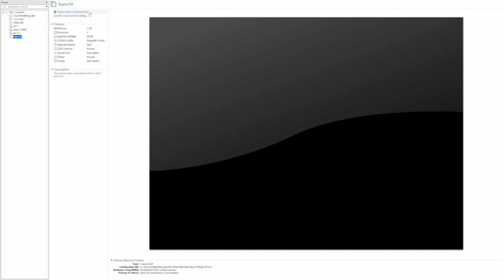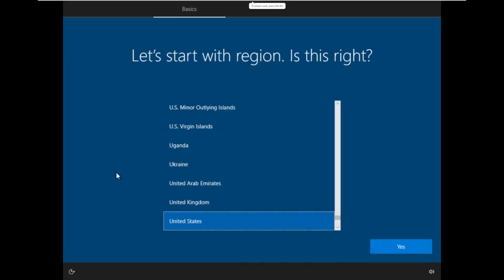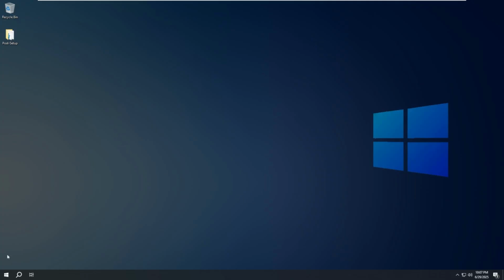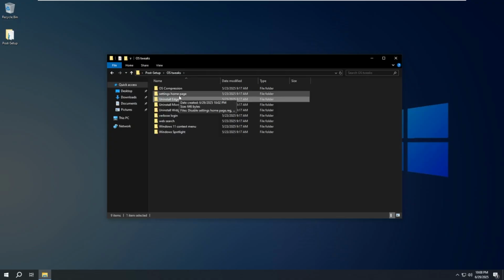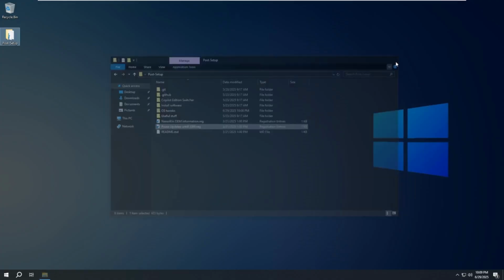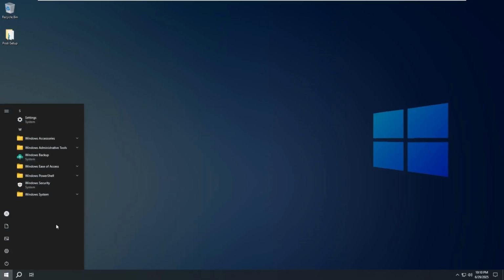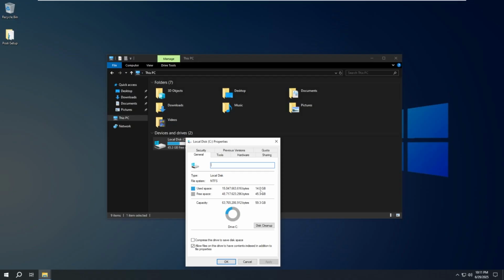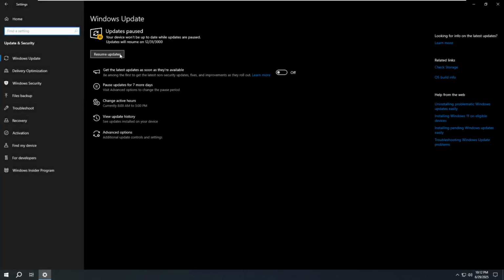A LIGHTWEIGHT Version of Windows 10? - Nano10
Windows 10 is known to come with unnecessary bloat and applications. In this video, we'll be taking a look at Nano10, which is built on the goal of creating a lightweight version of Windows 10.